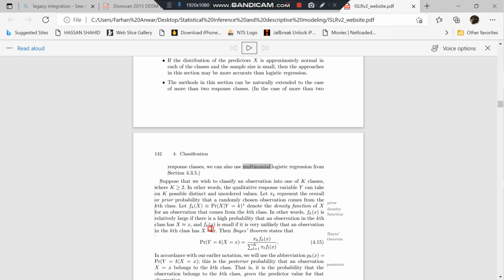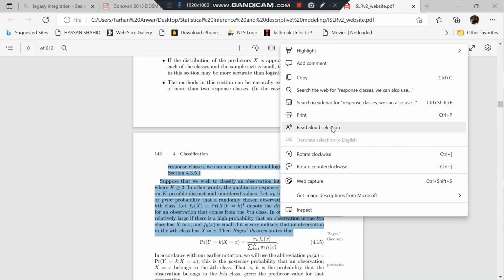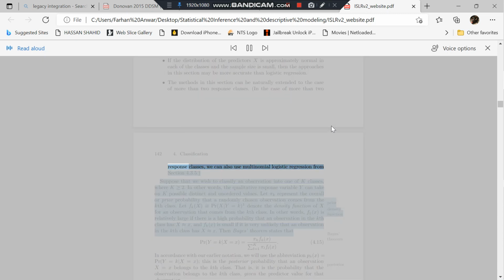How to study boring lectures using Read Out Loud feature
this is an informative video, particularly for students who feel difficulty in reading boring text.